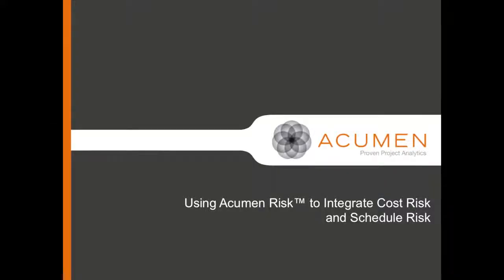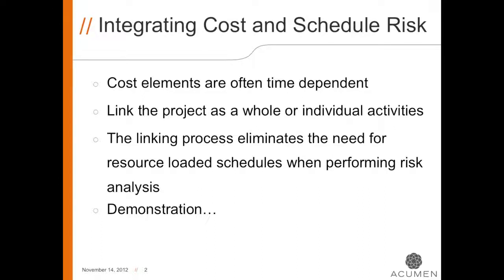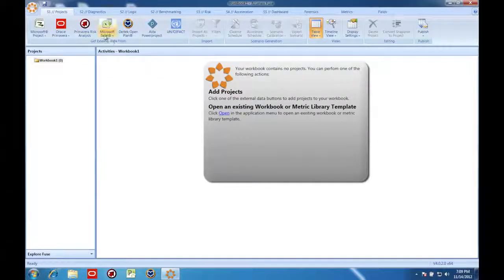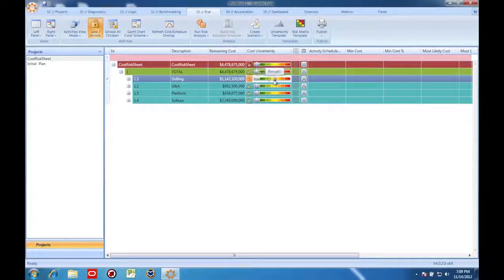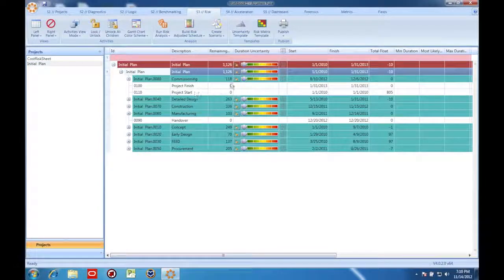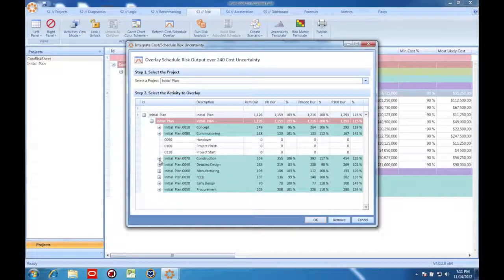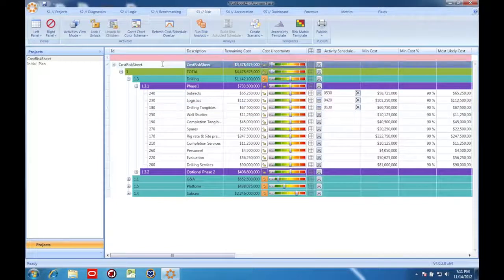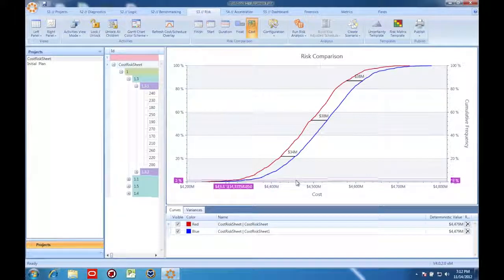Integrating Cost Risk Analysis and Schedule Risk Analysis with Acumen Risk